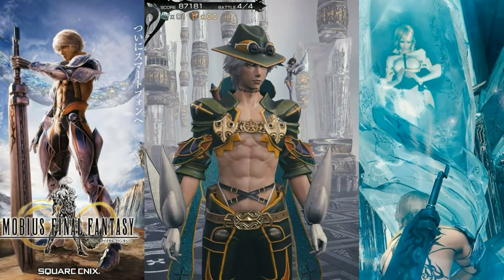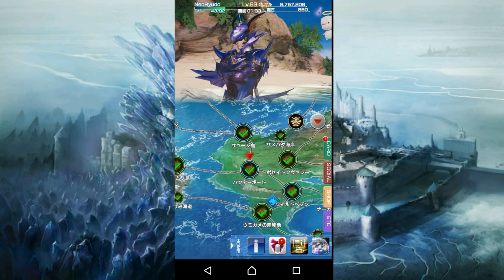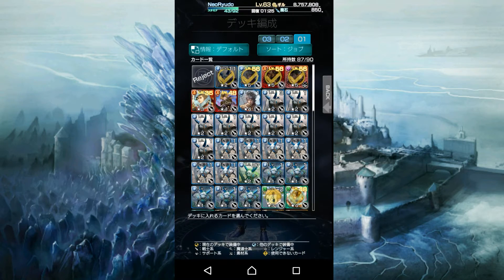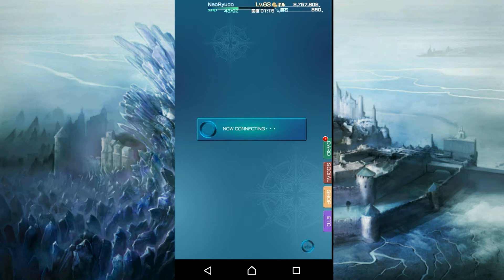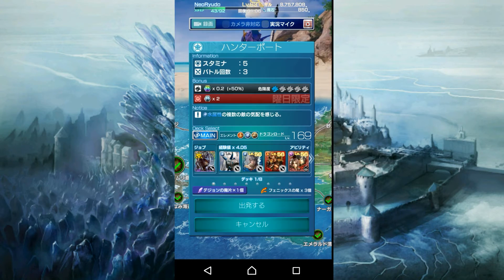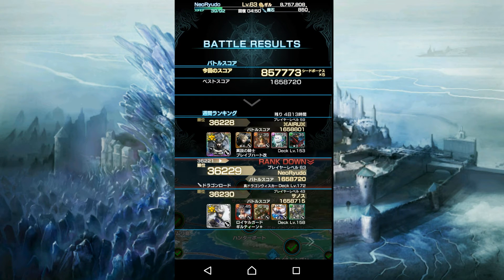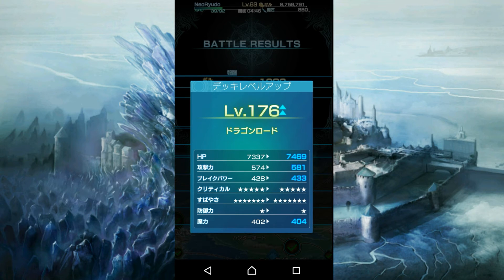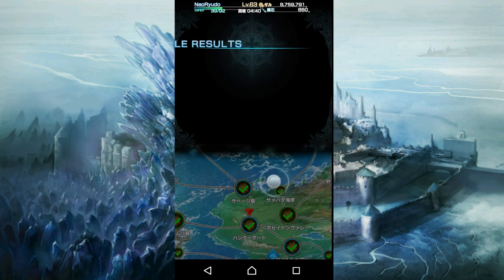Mobius Final Fantasy JP : More Exp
you get more Exp how?  ( drunk ken video)